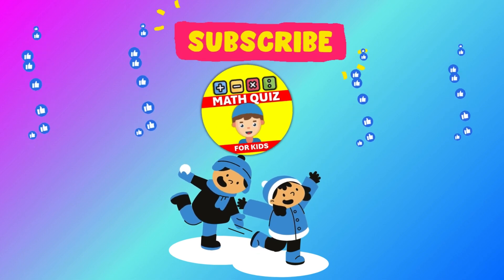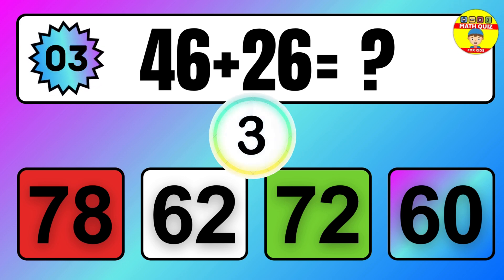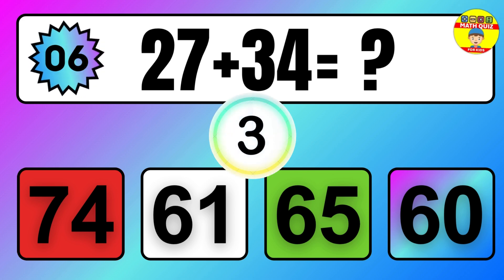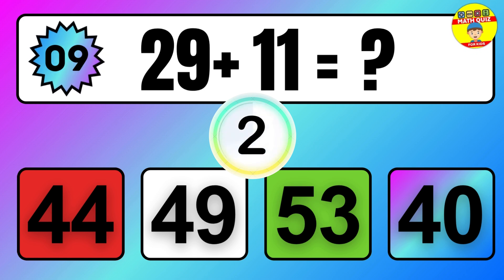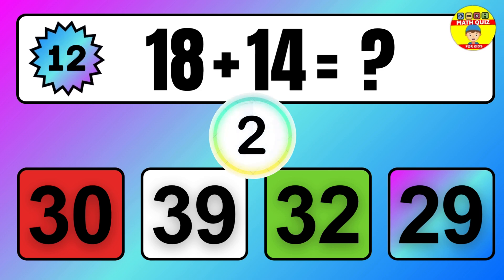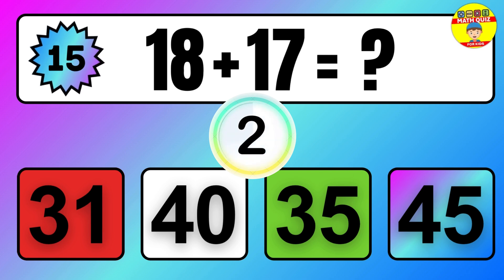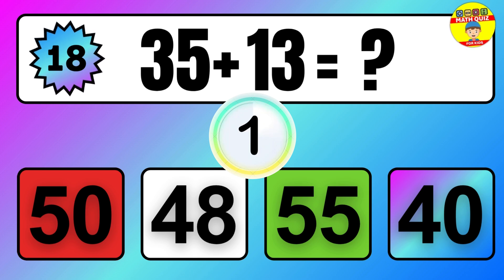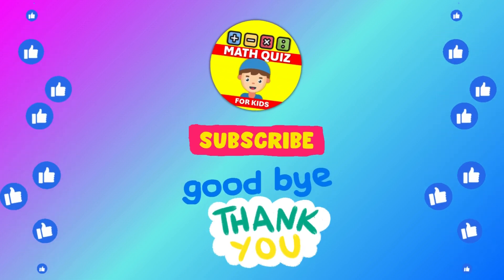Top Teacher Reveals Best Addition Techniques